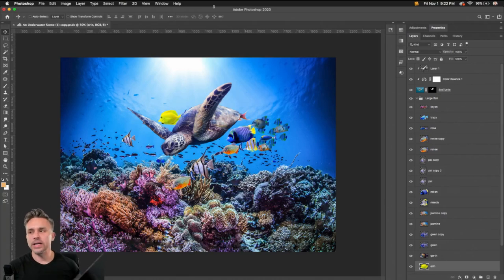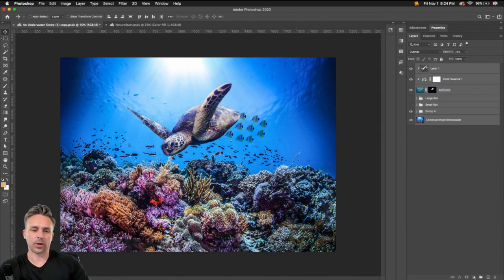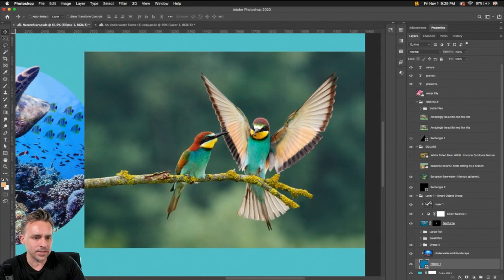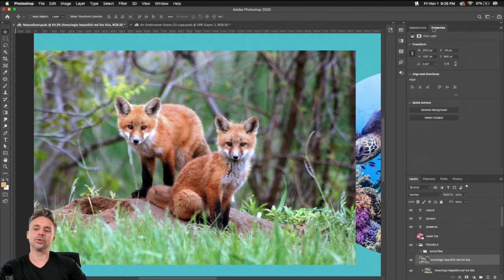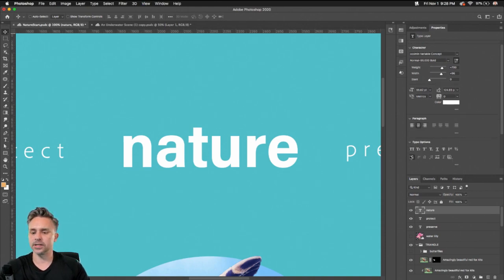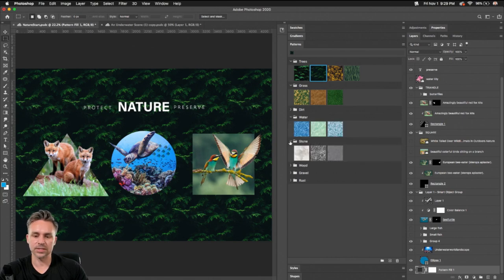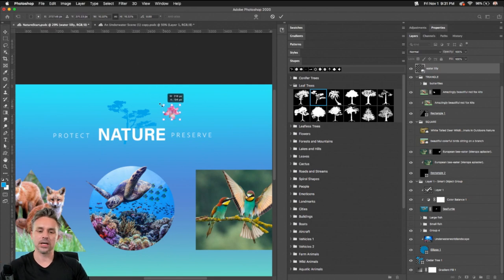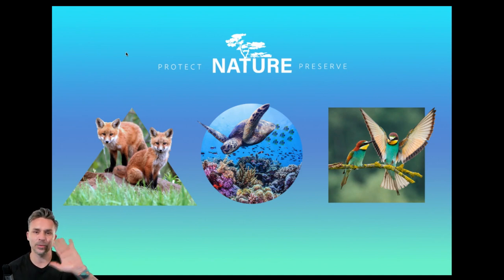Top Features in Photoshop CC 2020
Learn the top features in Photoshop CC 2020. New tools like Subject Select Tool, new panels for gradients, shapes, colors, and patterns. Also some new ways to work.